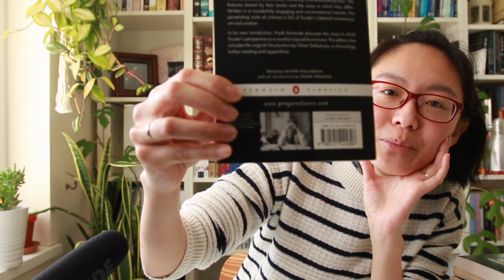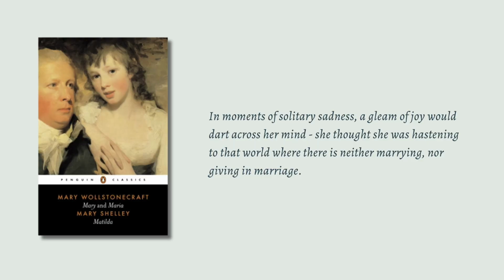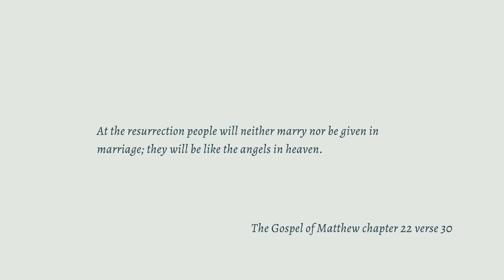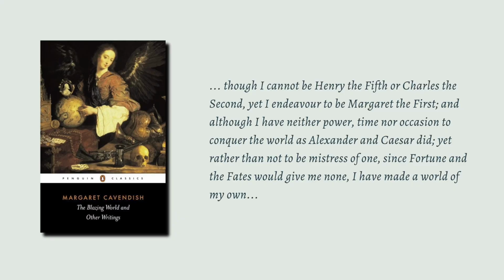My Penguin Classics Collection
I’m going to show you all my black spine Penguin classics today. I’ll do the English classics from the latest to the earliest in terms of time period, and then classics from around the world at the end. Enjoy!